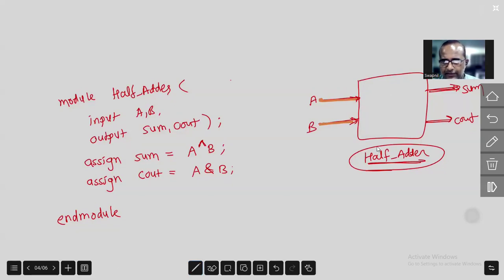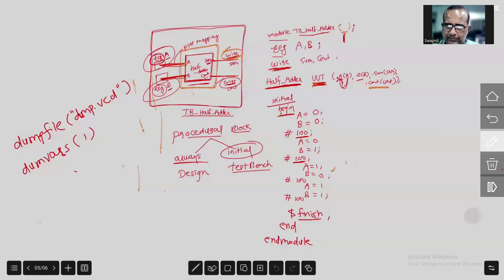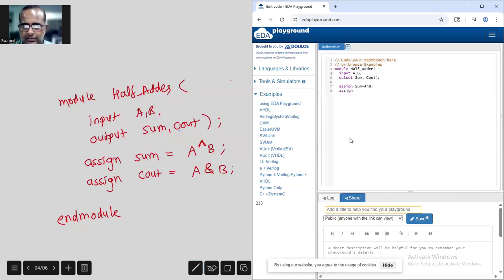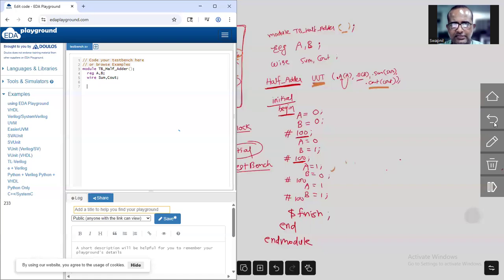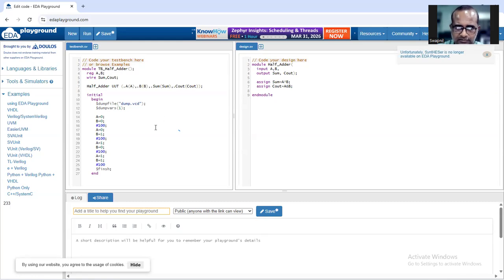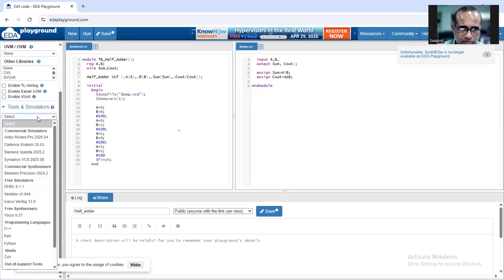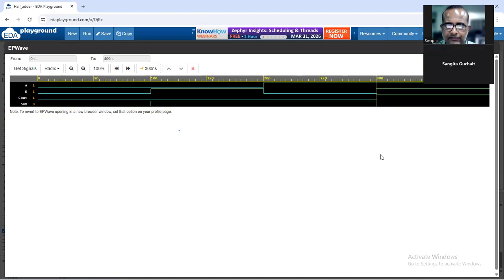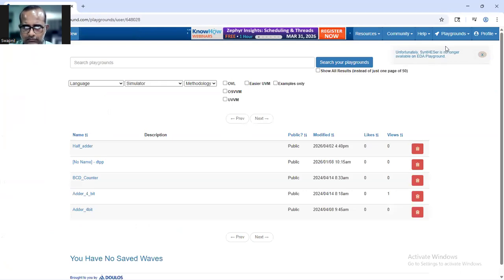EDA-Playground - Half Adder design with Testbench in Verilog